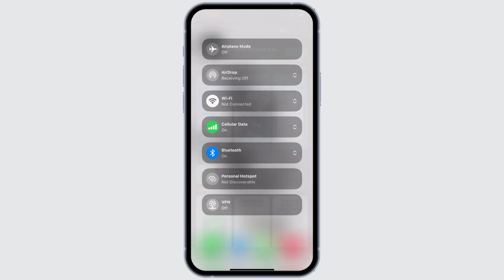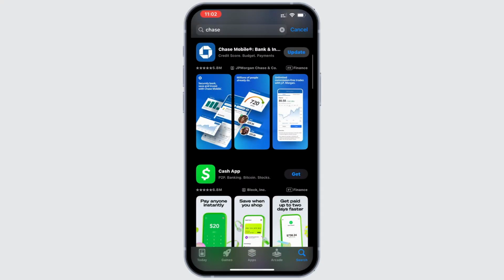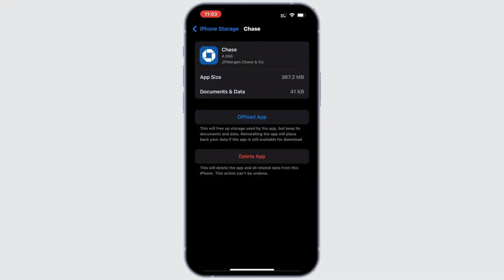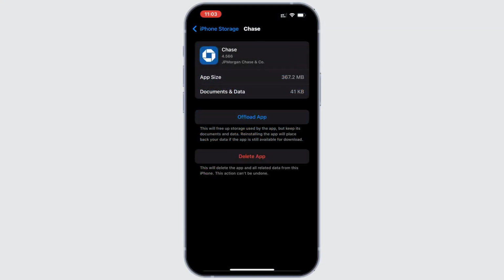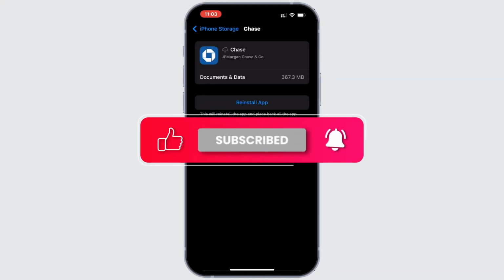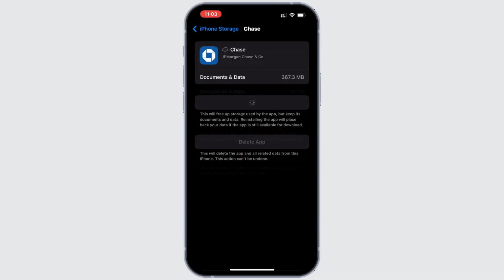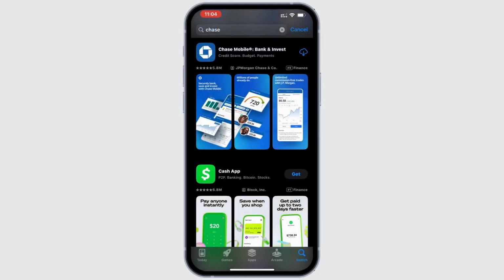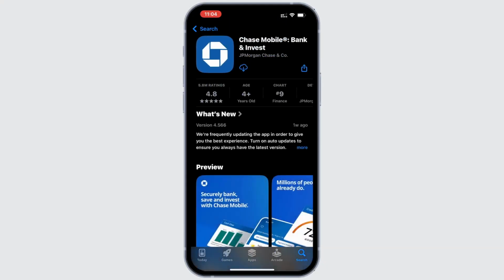How to Fix Chase App Won't Let Me Login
Learn how to fix the issue of the Chase app not letting you log in with this step-by-step guide! If you're experiencing login problems and can't access your account, this video will walk you through various troubleshooting methods to resolve the issue. Whether you're asking, "Why can't I log in to my Chase app?" or need help with specific error messages, this tutorial has you covered. Watch now to regain access to your Chase account quickly and easily!

Timestamps:

00:00 How to Fix Chase App Won't Let Me Login
00:10 Step-by-Step Troubleshooting Instructions